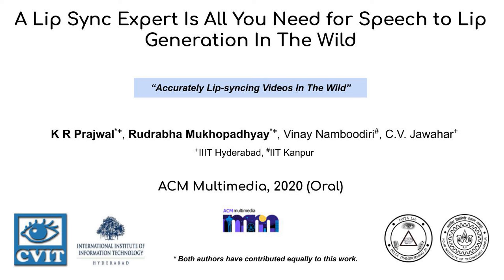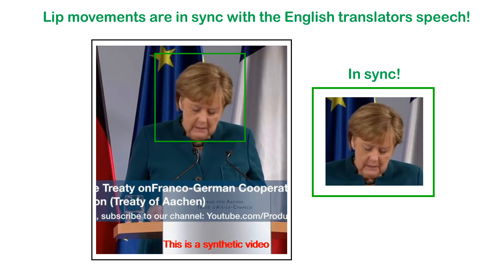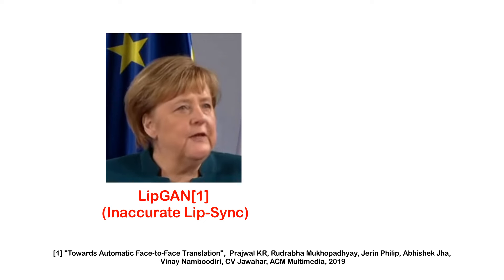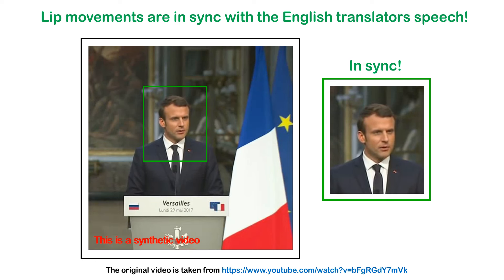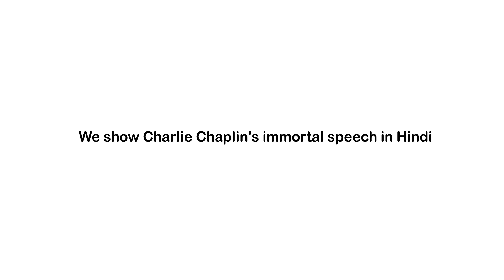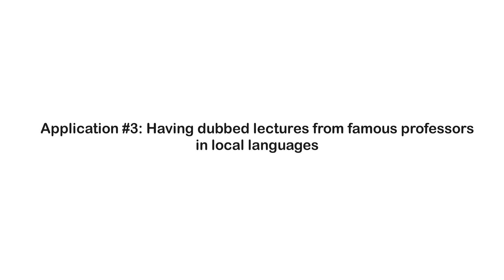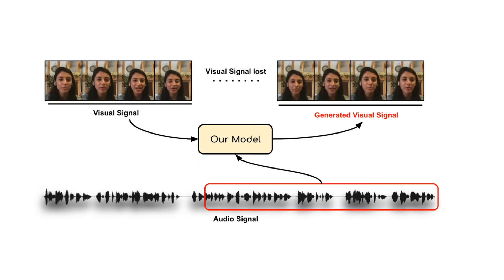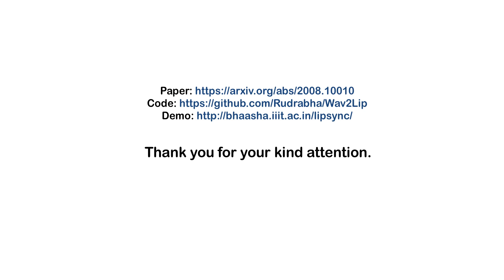[ACM Multimedia, 2020] Wav2Lip: Accurately Lip-syncing Videos In The Wild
Title of the paper: A Lip Sync Expert Is All You Need for Speech to Lip Generation In The Wild
The paper has been accepted for an Oral presentation in ACM Multimedia, 2020

00:00 - 00:10 Introduction
00:10 - 01:02 Initial result of Angella Merkel
01:02 - 01:35 Architecture
01:35 - 02:07 Comparison
02:07 - 02:29 Features of the model
02:29 - 02:35 Snapshot of applications
02:35 - 02:54 Syncing interviews with translator's speech
02:54 - 04:18 Lip syncing dubbed movie scenes
04:18 - 04:43 Lip syncing famous professors in different languages
04:43 - 04:57 Lip-syncing animated characters
04:57 - 05:35 Futuristic Video Conferencing application
05:35 - 06:00 Creating social media content
06:00 - 06:16 Links and conclusion

Abstract: In this work, we investigate the problem of lip-syncing a talking face video of an arbitrary identity to match a target speech segment. Current works excel at producing accurate lip movements on a static image or videos of specific people seen during the training phase. However, they fail to accurately morph the lip movements of arbitrary identities in dynamic, unconstrained talking face videos, resulting in significant parts of the video being out-of-sync with the new audio. We identify key reasons pertaining to this and hence resolve them by learning from a powerful lip-sync discriminator. Next, we propose new, rigorous evaluation benchmarks and metrics to accurately measure lip synchronization in unconstrained videos. Extensive quantitative evaluations on our challenging benchmarks show that the lip-sync accuracy of the videos generated by our Wav2Lip model is almost as good as real synced videos.